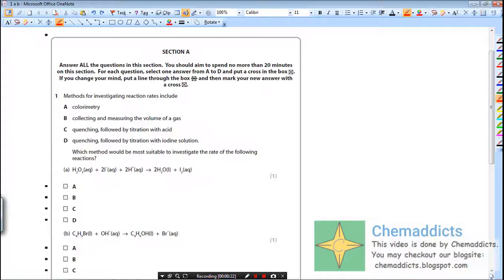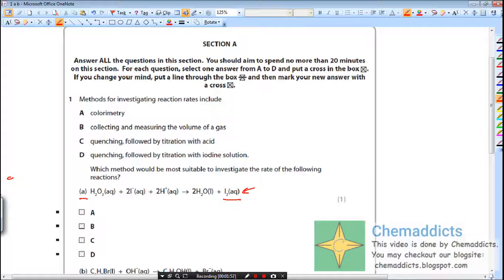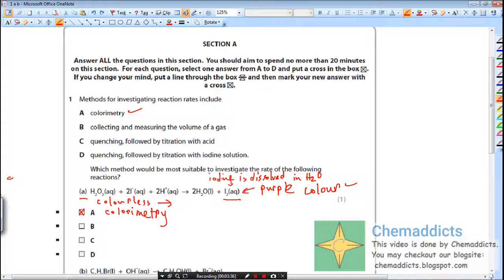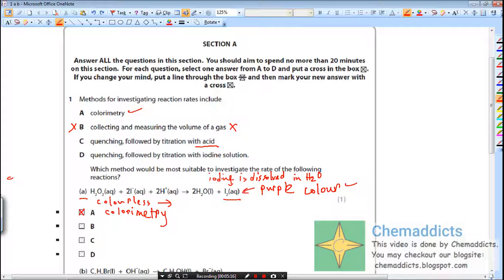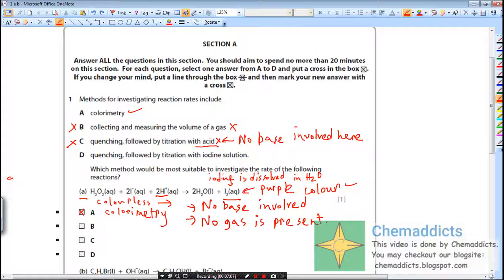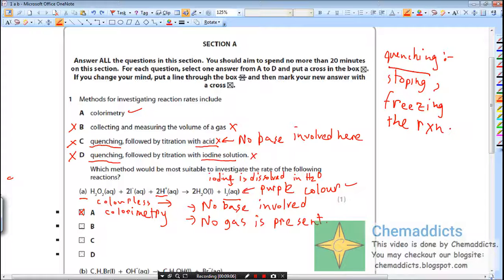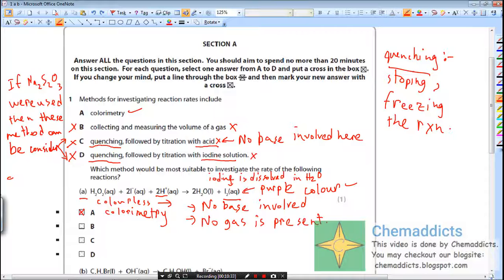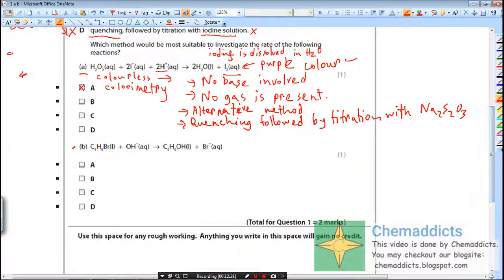6.1 Rates: Choosing a Method for investigating rates of a reaction 1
Today our topic is about Determining a suitable method for investigating rate of a particular reaction.
Summary of this video tutorial:

Today, in this tutorial, we'll learn about How to choose an appropriate method for investigating rates ?

We will also discuss about:

the methods that are given in this question
why should we choose the following method for a particular reaction to follow the rate ?

Finally we"ll discuss about some of the keypoints of this problems...